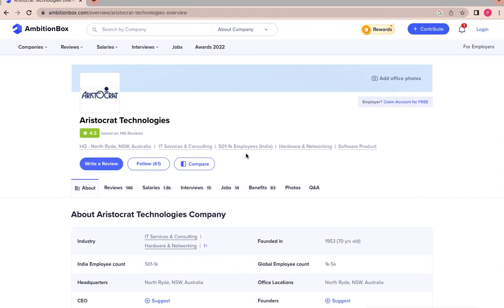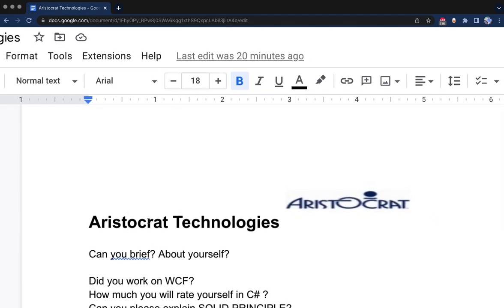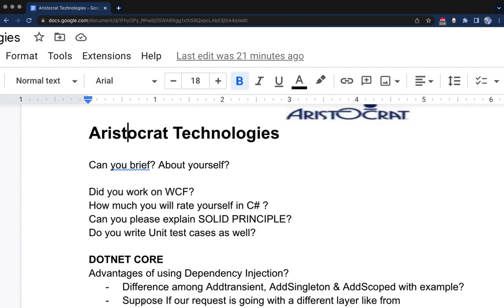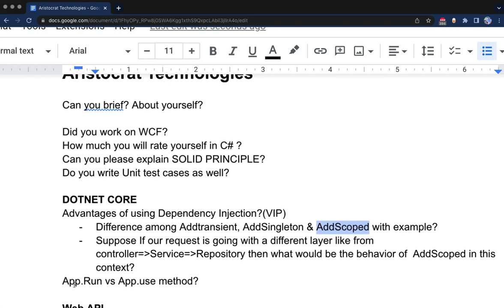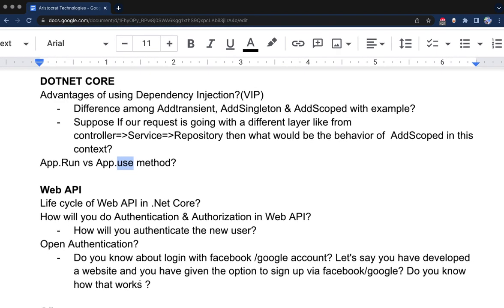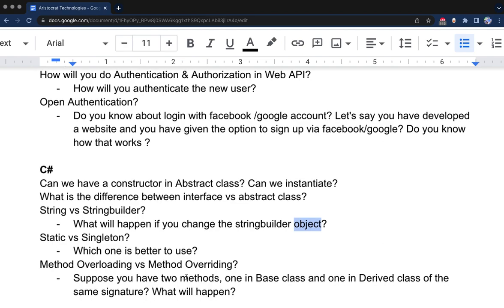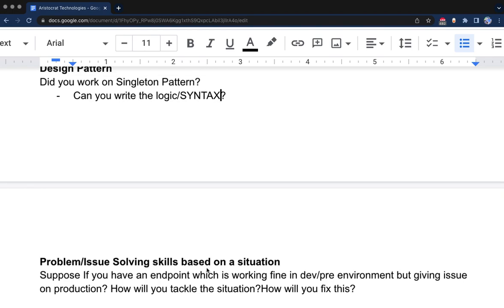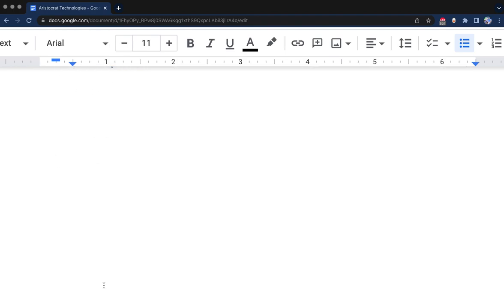Aristocrat Technologies Interview Experience | Dot Net Developer | Round - 1 | 5 yrs Exps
Aristocrat Technologies Interview Experience | Dot Net Developer | Software Engineer | 5 yrs Exps

please give a Comment "YES if it is useful
Here I shared my Interview Questions for job seekers who are searching for a job on Dotnet. Gud luck Guys.!
Preparing .NET interview is a bit time taking as Microsoft technologies includes so many concepts and programming languages , front-end and Back end , web services etc .In this video the Interviewer asked about C#.net , WEB API , Java script , WEBAPI , Multi threading concepts and some scenario based questions.
In this interview the interviewer asked some interesting questions which will useful to all of us (Dot net developers)

Ignore these tags:
How do I prepare for a .NET interview?
What should I study for .NET interview?
What Dot Net is used for?
Is .NET easy for beginners?
interview questions for dot net developer 5 years experience
net interview questions for 10 years experience
net interview questions for experienced
dot net interview questions for freshers
net interview questions and answers
net interview questions for 2 years experience
dot net interview questions and answers for 10 years experience pdf
asp.net interview questions
aristocrat interview questions c++
aristocrat interview questions for testing
aristocrat manual testing interview questions
aristocrat software engineer interview
aristocrat javascript interview questions
aristocrat leetcode
aristocrat technologies
aristocrat technologies layoffs
1000 c# interview questions
net interview questions for freshers with answers
dot net interview questions and answers for 8 years experience pdf
top 100 dot net interview questions